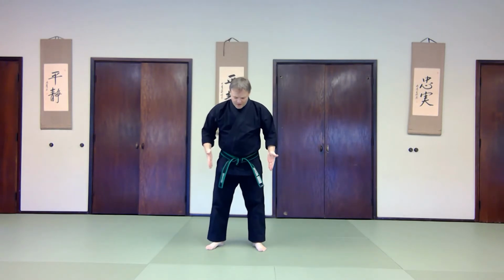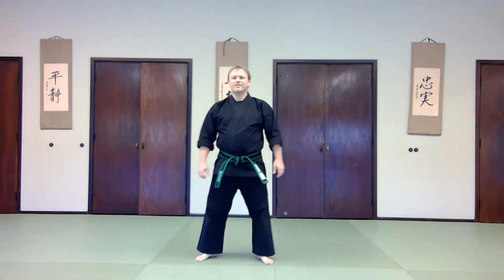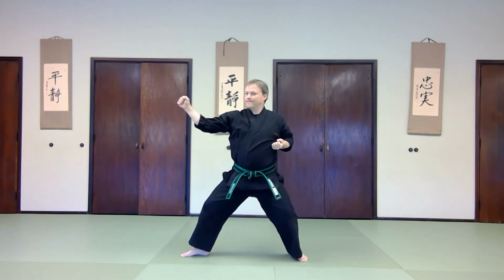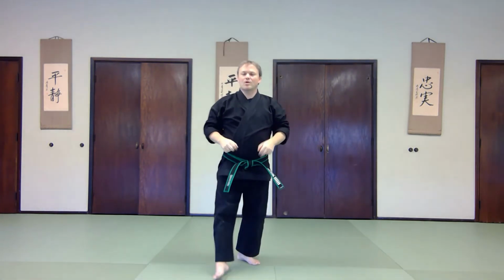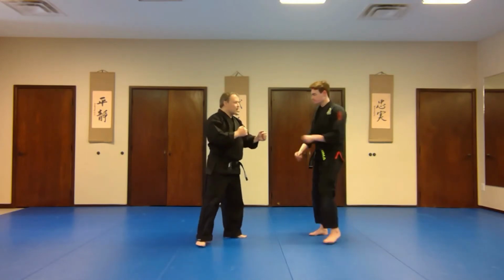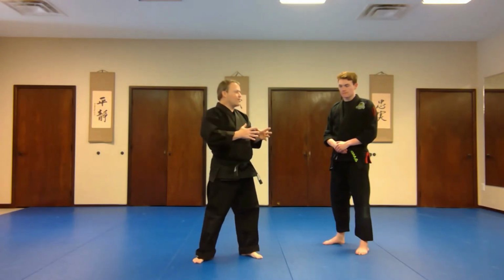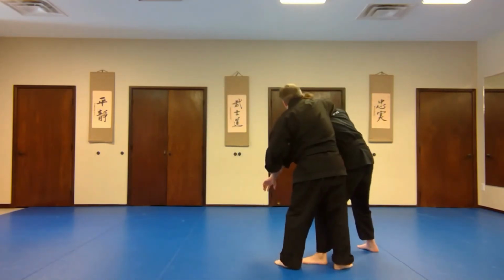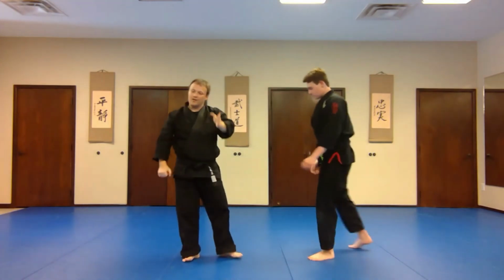Masters Cycle 1 Red Stripe 17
First Half of C Block Kata (Heian Nidan/Pinan Shodan)
C Block, Upper Cut, Hammer Fist
Back Fist - Side Kick
Knife Hands to Spear Hand Throw